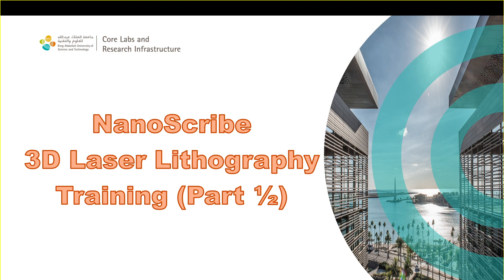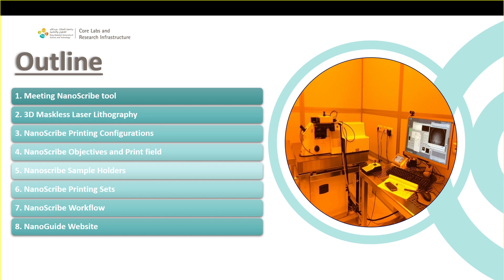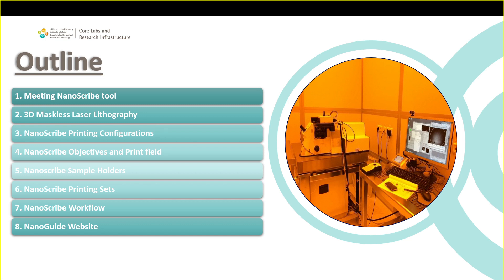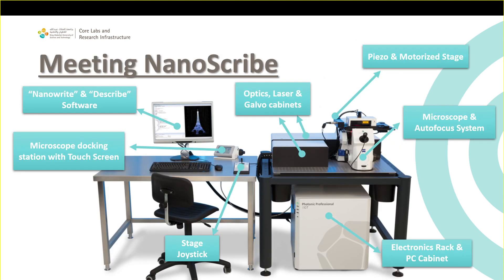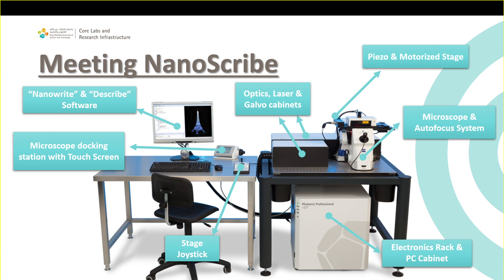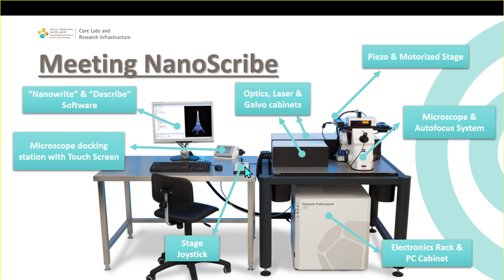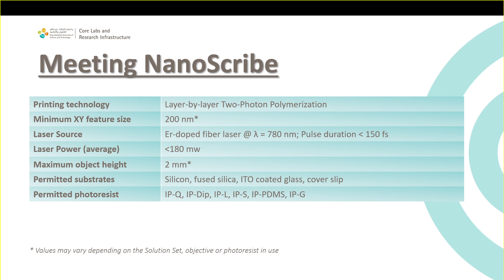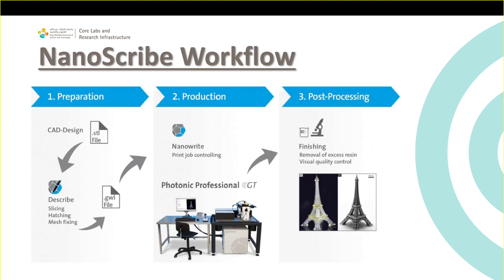NanoScribe LIT-023 Training (First part)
This video is the first part of the Nanoscribe training. This presentation will introduce you to the NanoScribe System, explain the technology behind it, and showcase its capabilities